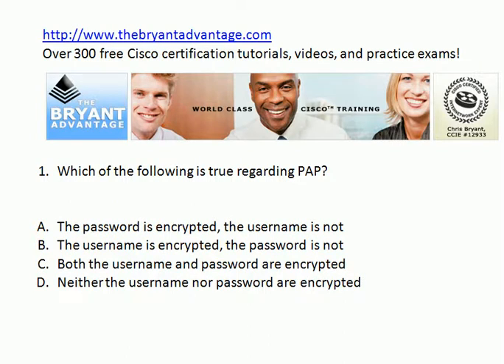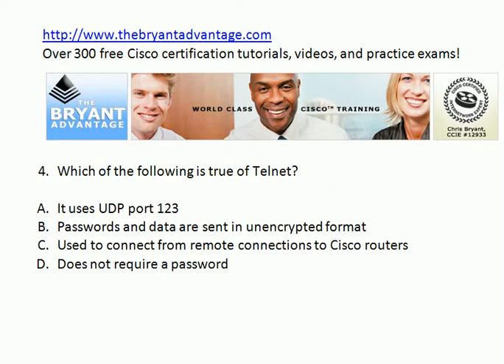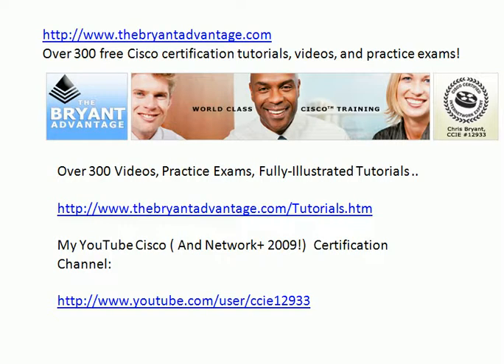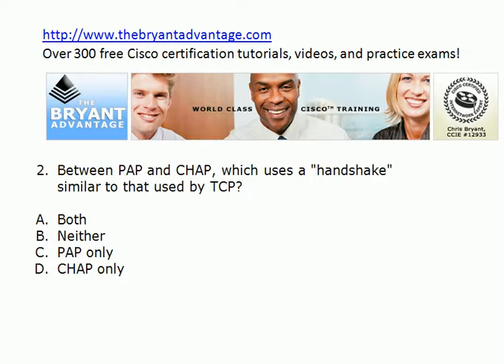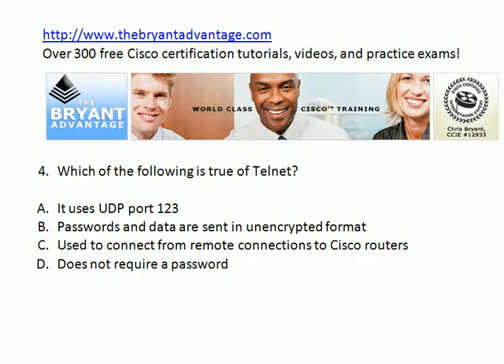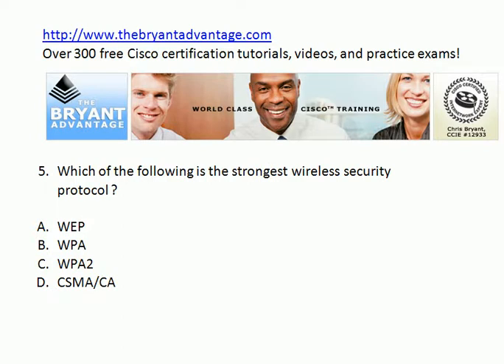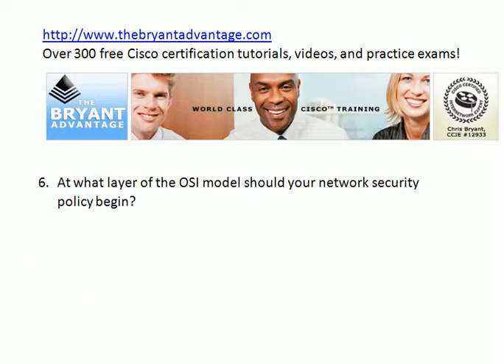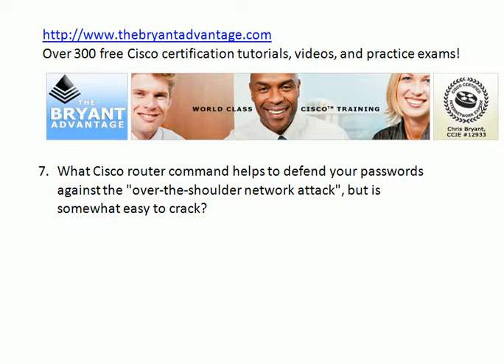CCNA Network+ 2009 Video Practice Exam: Authentication Protocols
for over 300 more free Cisco training videos, practice exams, and much more!

In this video for CCNA, CCENT, and Network+ 2009 certification candidates, you'll be presented with 10 practice exam questions on authentication protocols and techniques.  Once you're shown all 10 questions, we'll go back through the questions for answers and explanations.

Don't let anyone tell you that you can't earn a certification.  You can.  :)

Chris Bryant
CCIE #12933

(Cisco and Server 2008 certification)

http:// ???   (Coming September 30 - The Revolution In Computer Certification Training!)